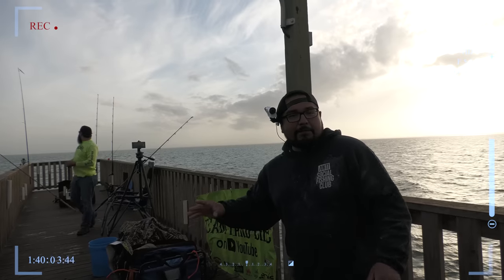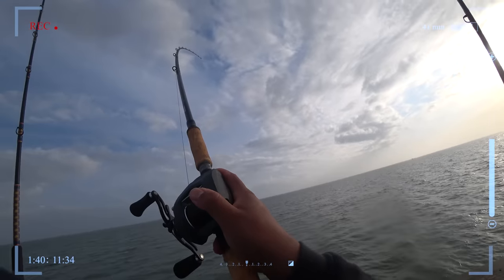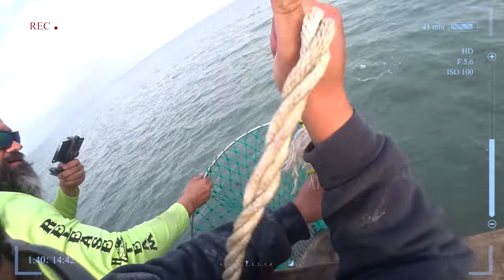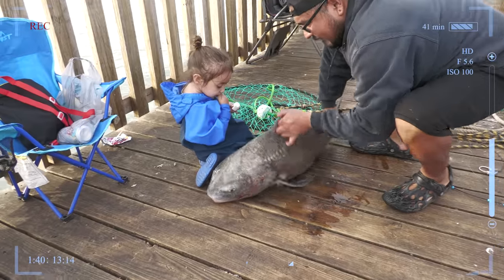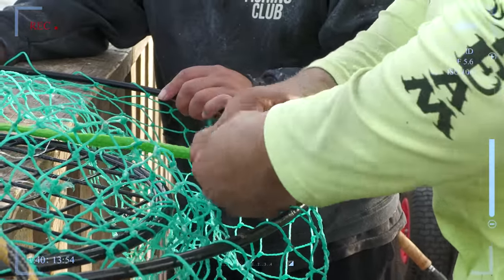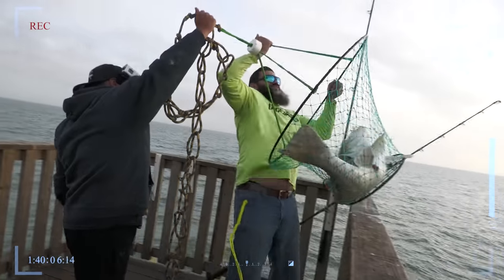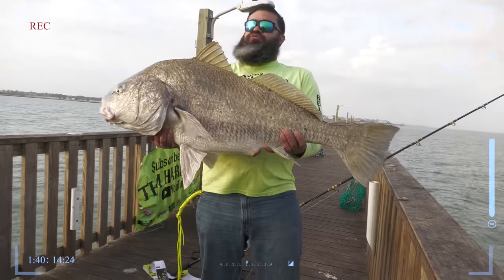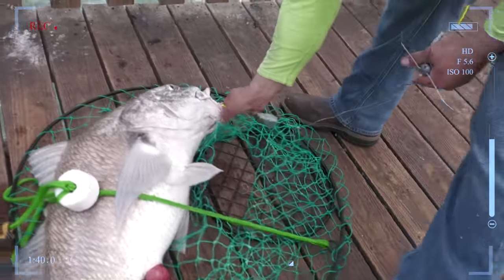You're Gonna Need A BIGGER Fishing Net!!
Reel used to land big fish:
The komomodo: Okuma komodo 463

Rod Used:
Okuma Psycho Stick PSY-C-961XH-T-FG